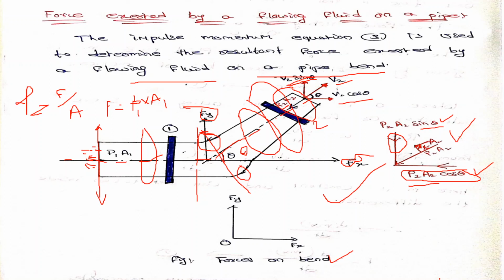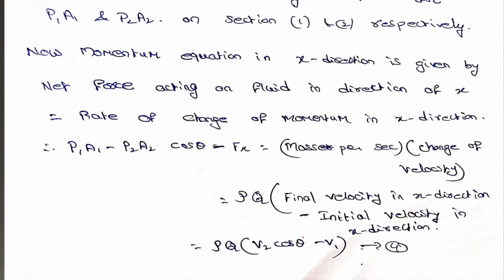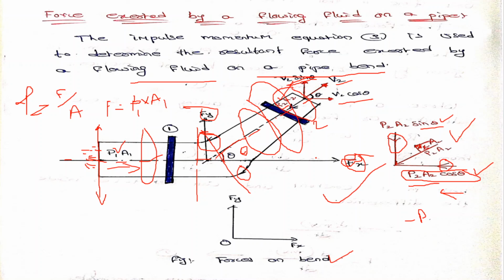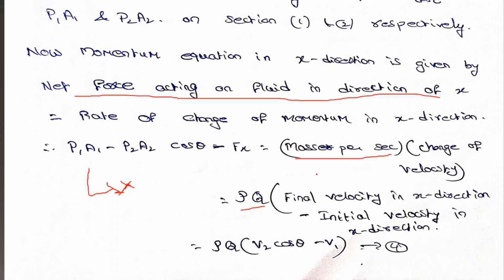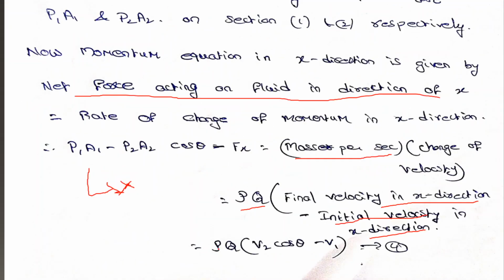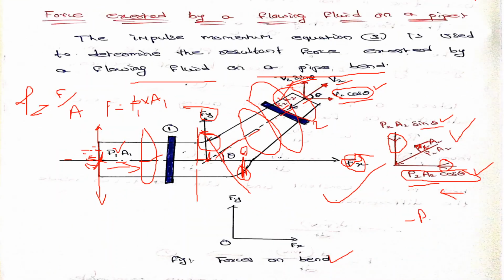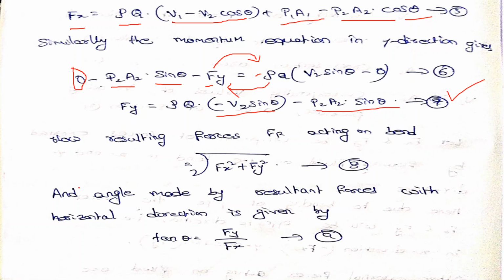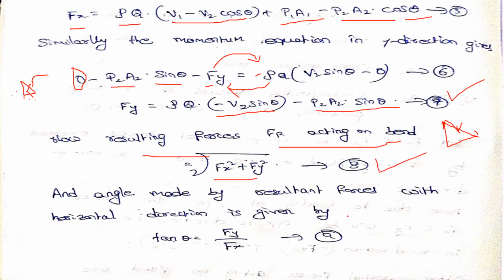Momentum Equation Part III